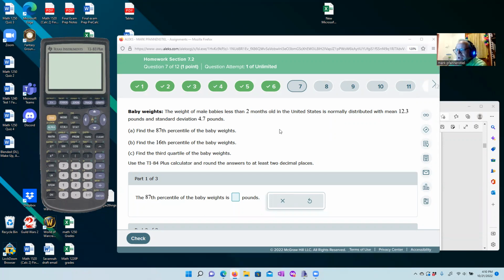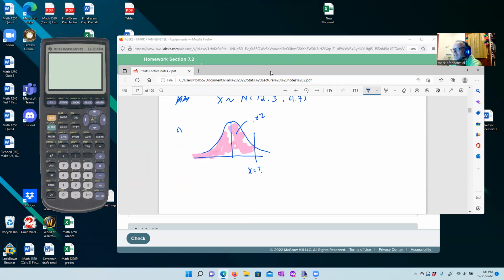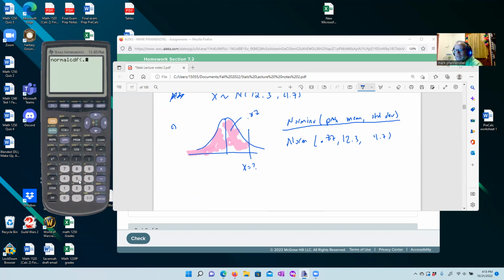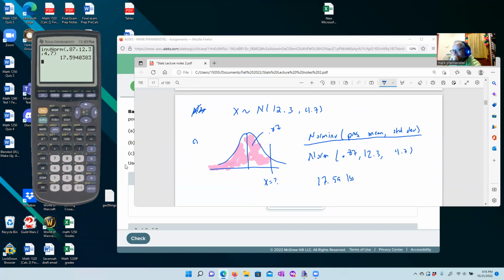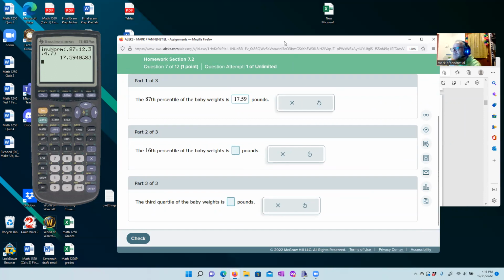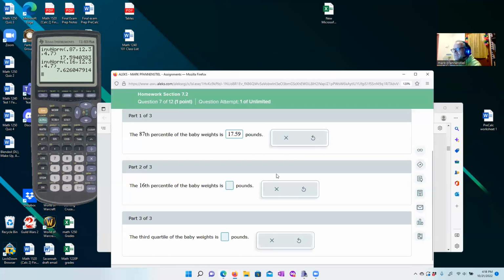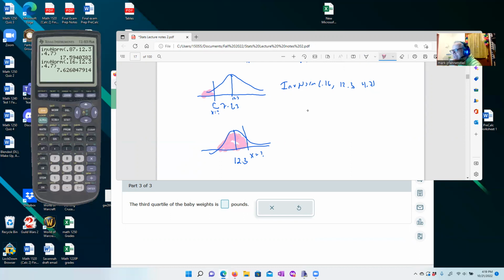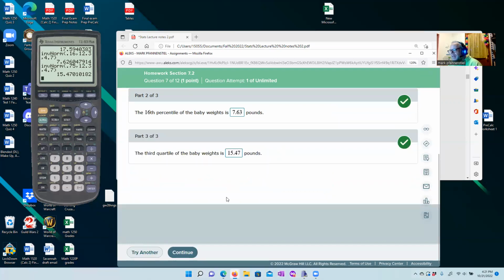Intro to Statistics Intro to Section 7.3